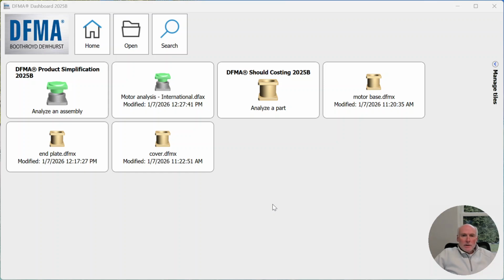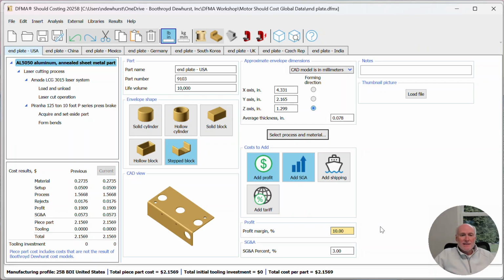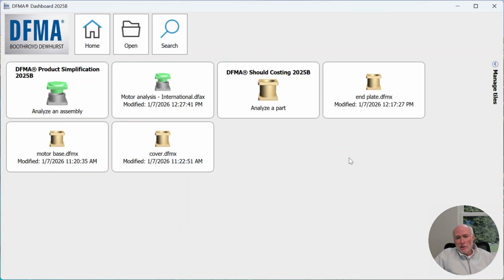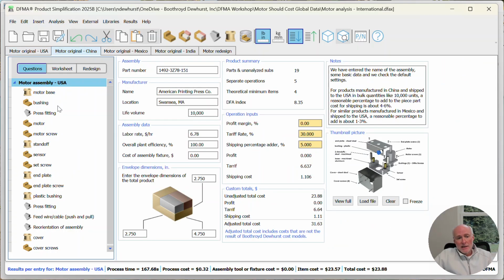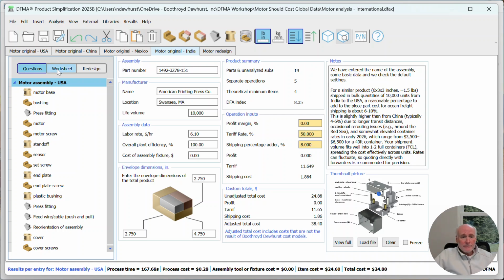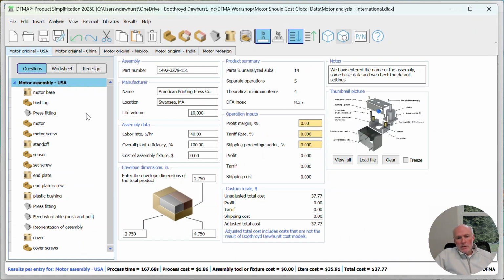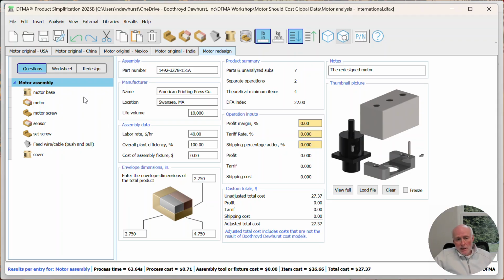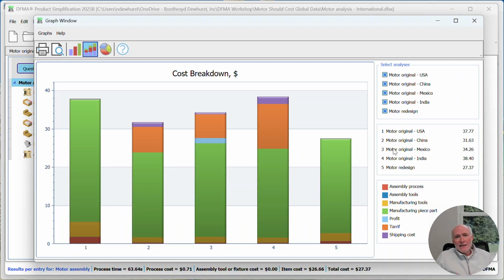DFMA Global Cost Data and Design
🌍 What if simplifying your product design could make manufacturing in the USA cheaper than producing the original offshore?

In this 10-minute demo video, Nick Dewhurst walks you through our powerful DFMA software in action:

✅ Accurately estimating real-world manufacturing costs across key global regions
✅Applying Design for Assembly (DFA) principles to dramatically reduce part count and complexity
✅Revealing surprising cost comparisons that challenge conventional offshoring assumptions

The numbers don’t lie: The optimized design made in the USA beats the original design produced in India, China, or Mexico on total cost.

Watch now to see the full analysis and discover how smart design choices can drive major savings and open new strategic options.